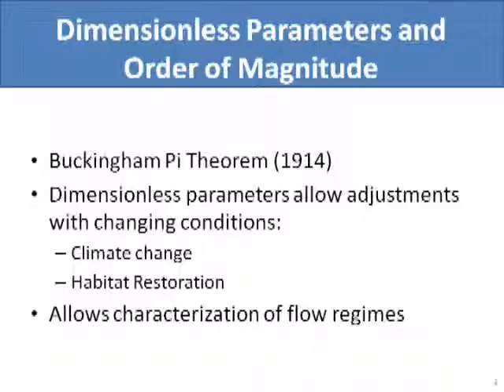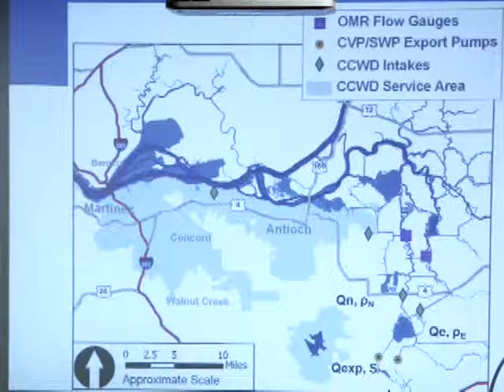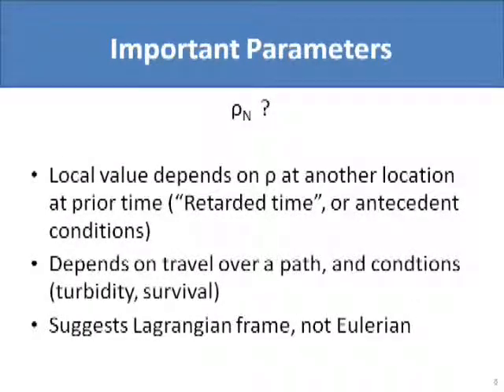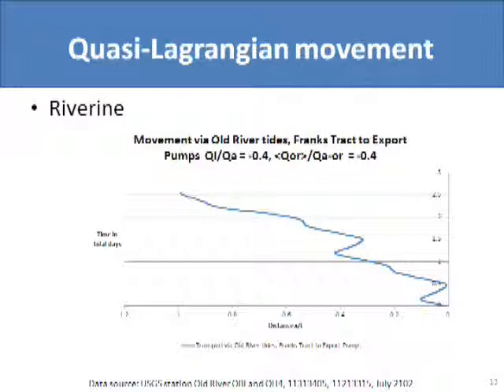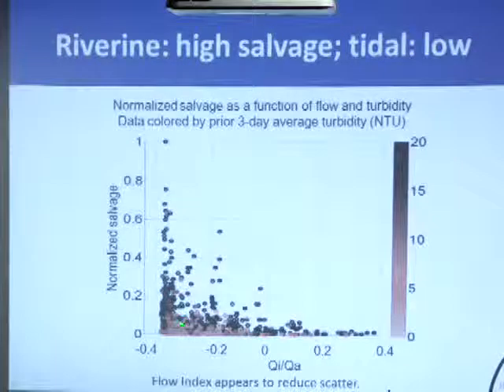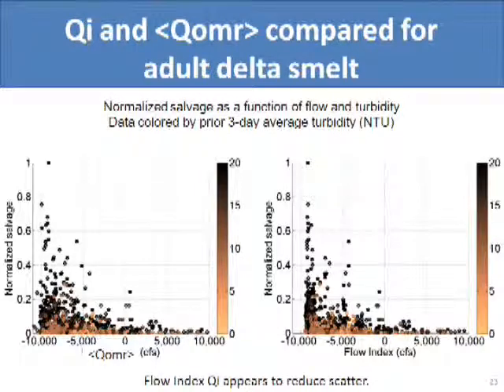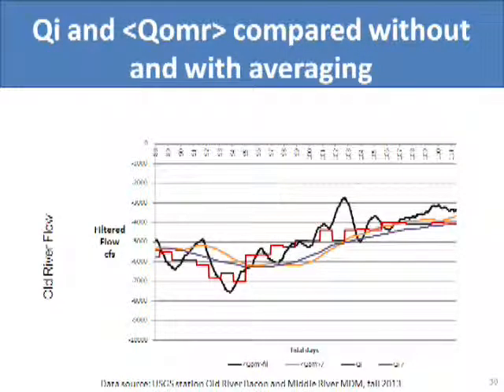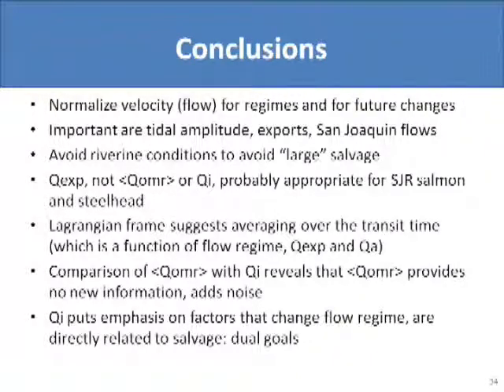DSC Delta Science Program Workshop - April 17, 2014 - What Dimensional and Lagrangian...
Delta Stewardship Council
Delta Science Program
Interior Delta Flows and Related Stressors Workshop
Agenda Item 7.
7.  What dimensional and Lagrangian analyses tell us about flow regimes, flow indicators and fish salvage at export facilities - Greg Gartrell - Independent Consultant (CCWD retired)